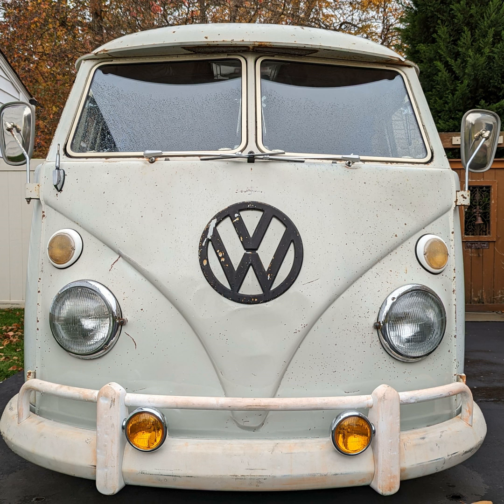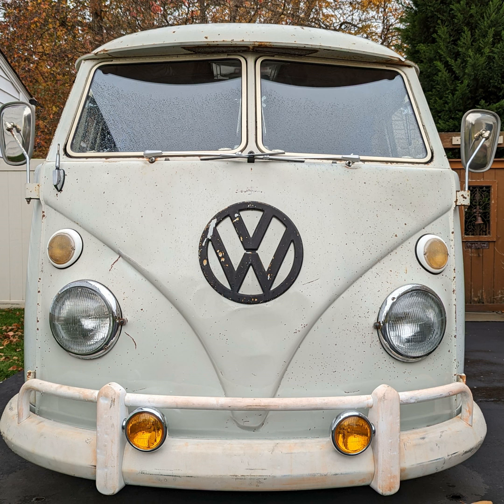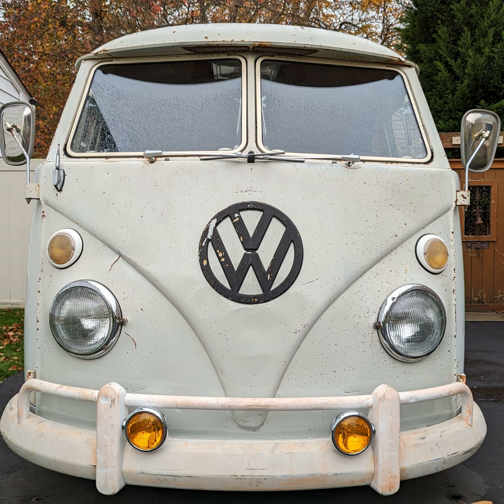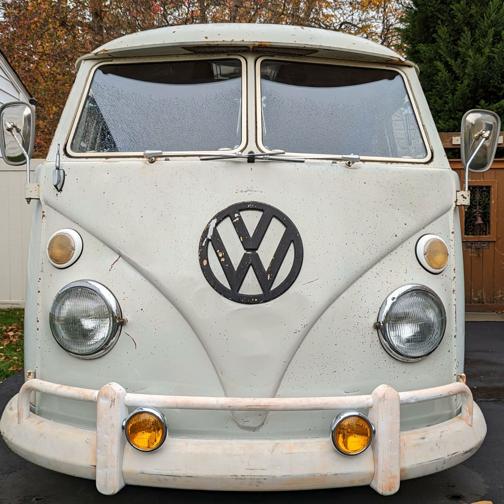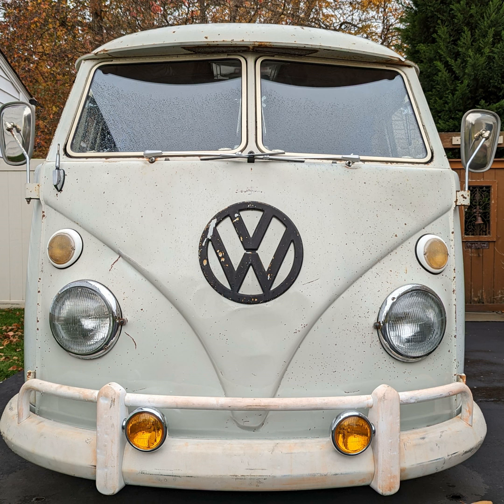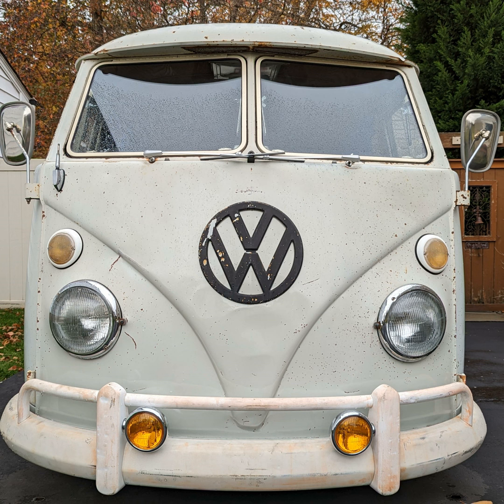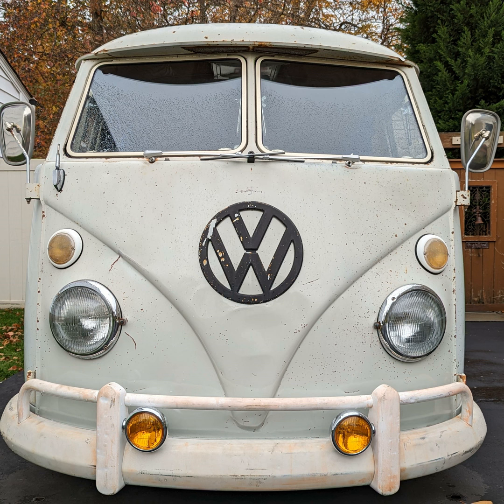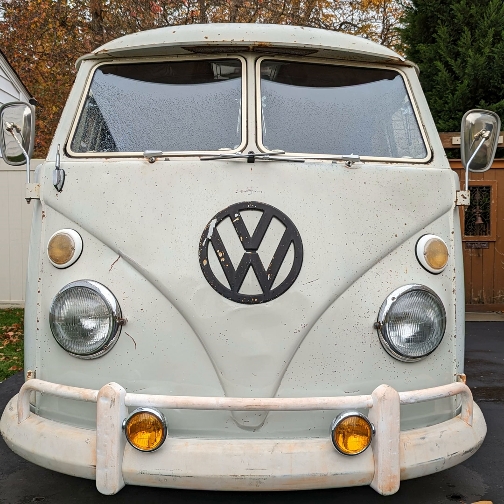S02E01 - Disco brakes and summer fun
On this first episode of season 2 of Wilson the VW bus, I finally have had enough of the VW drum brakes and get Wilson a front disc conversion… but I nearly lost my elbow at the start of the summer fun-bus season.